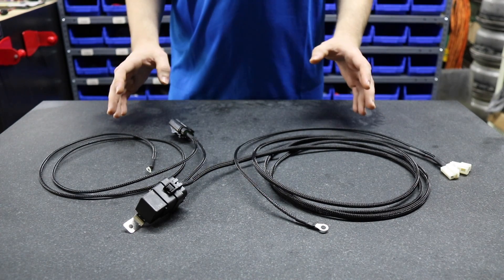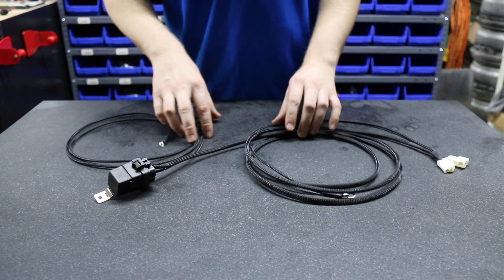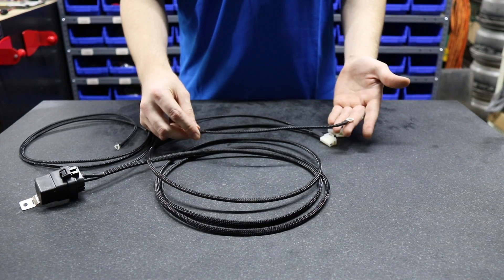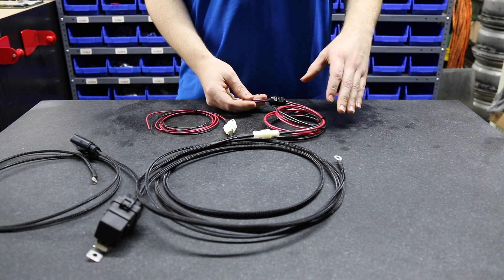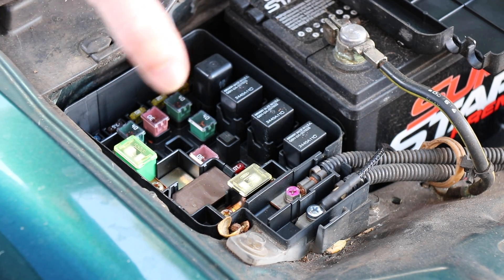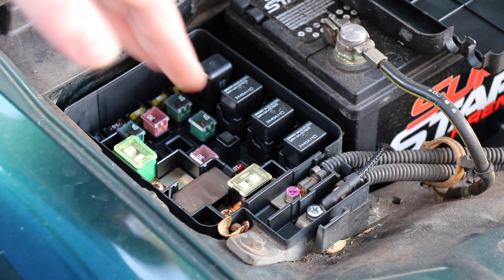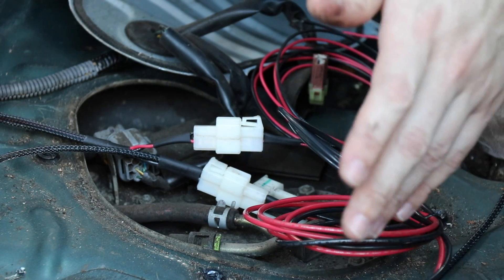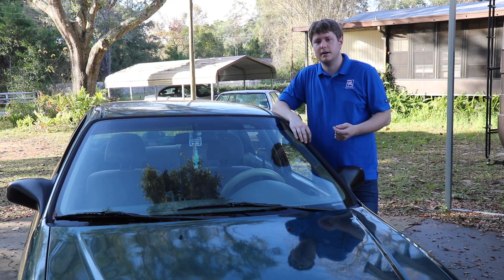Honda Fuel Pump Harness - Burton Racing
This video reviews the contents of our Honda and Acura fuel pump harness upgrade. This kit allows you to run 14V fuel pump power increasing fuel flow by as much as 15%, as well as upgrading to 12 gauge wire.